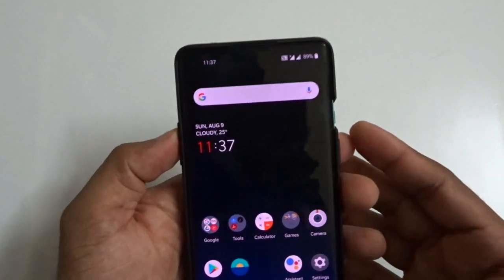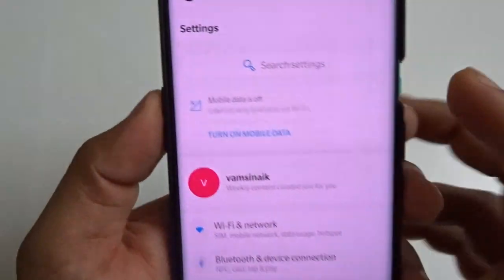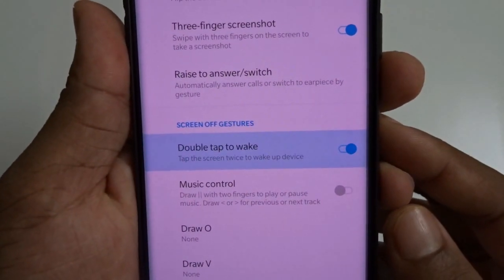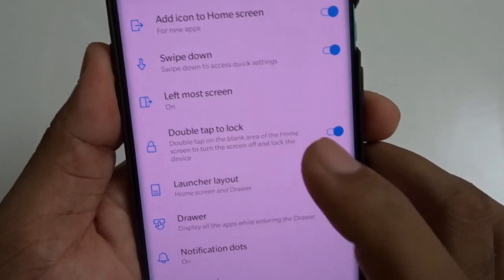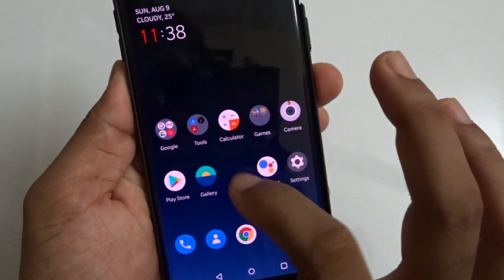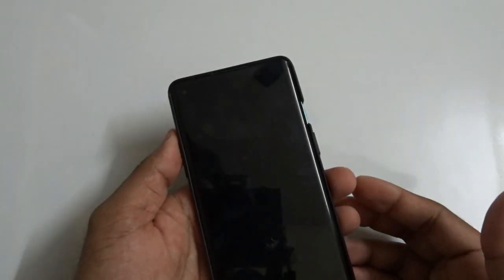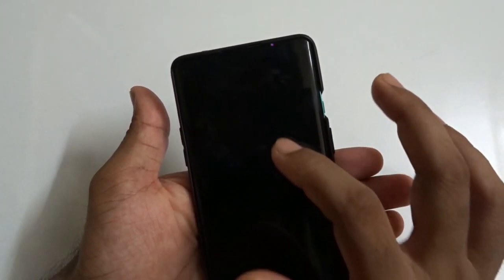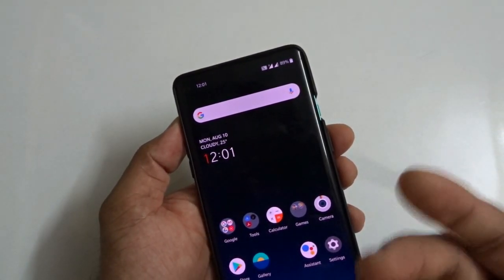Oneplus 8 / 8 Pro / 8t Double Tap To Lock Screen | Double Tap To Wake Up | Tips and Tricks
oneplus double tap to lock and wake up screen process applicable for 7 / 7 pro / 7t / 7t pro / 8 / 8 pro / 8t / 8t pro models